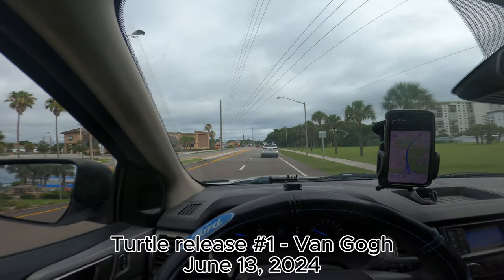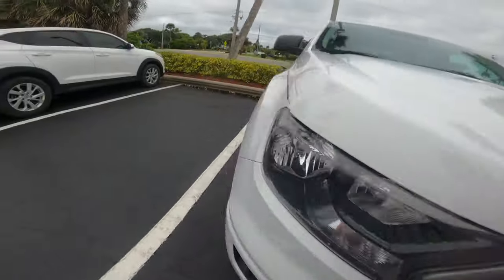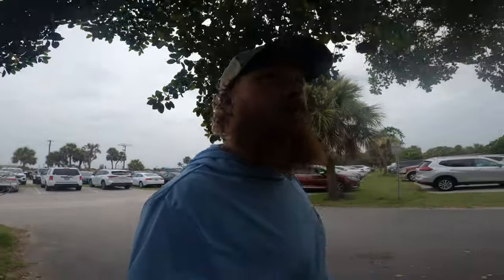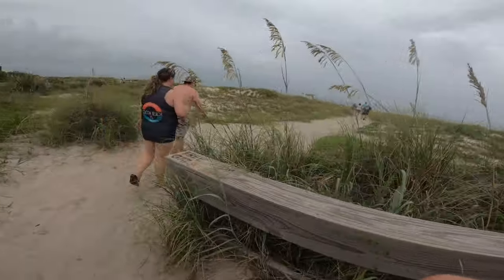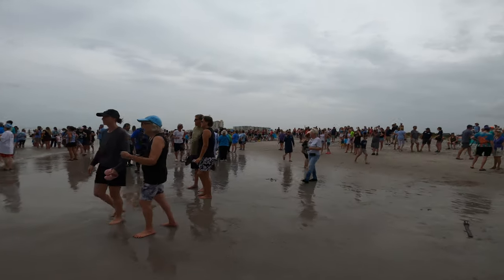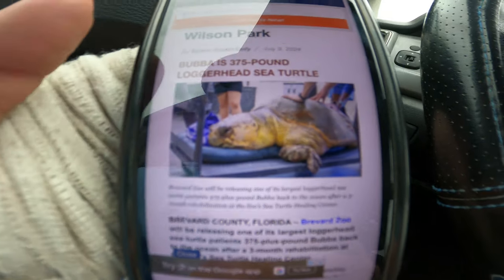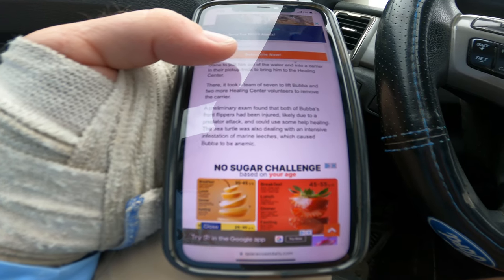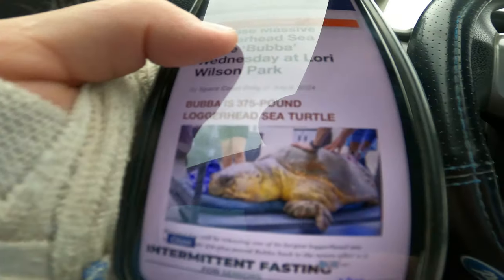Releasing rescue turtles into the ocean!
Brevard Zoo releasing Van Gogh and Bubba after being rescued!